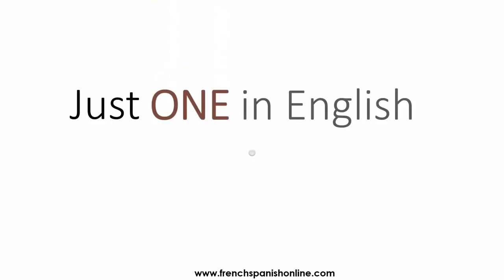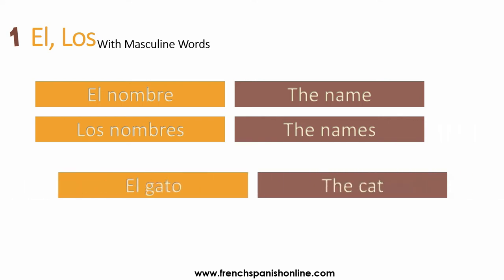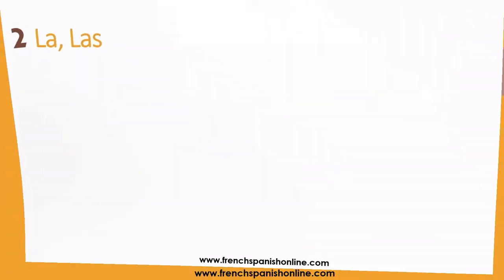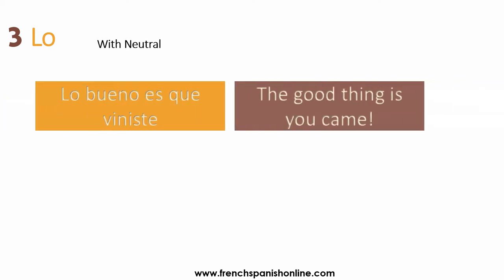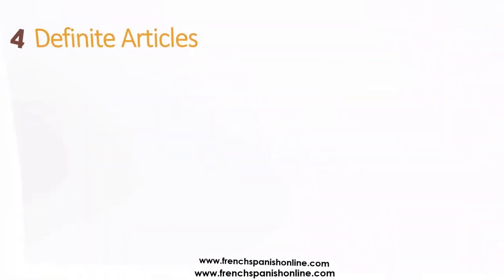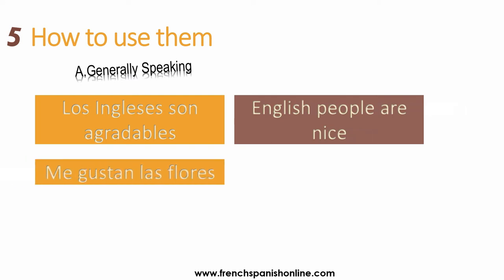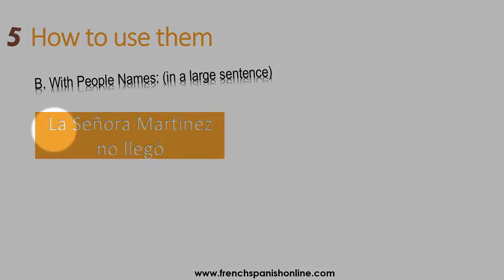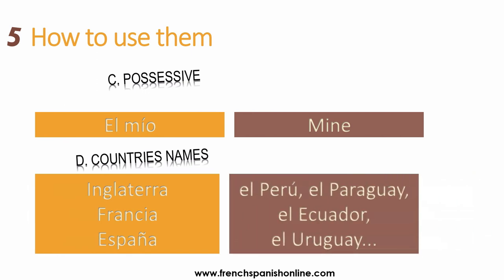Spanish Definite Articles